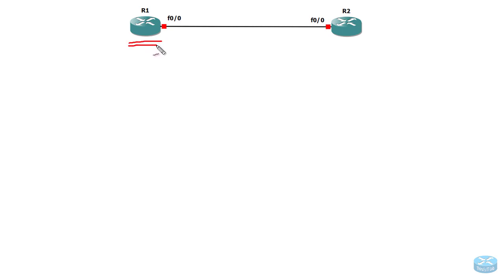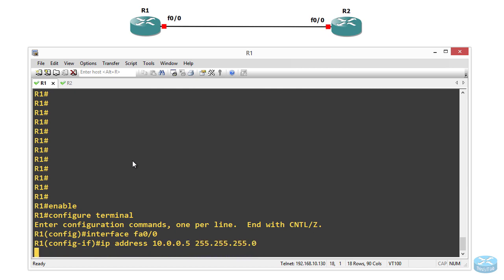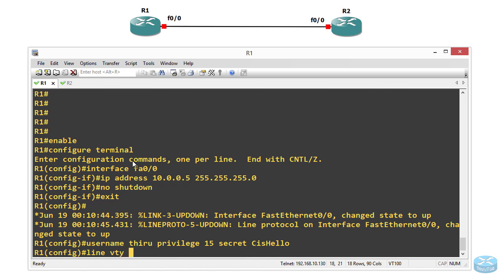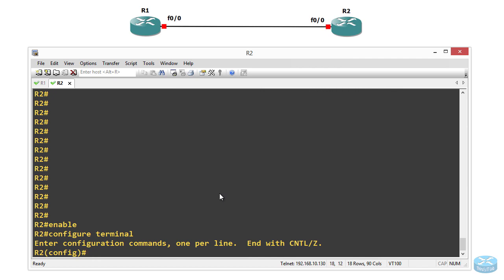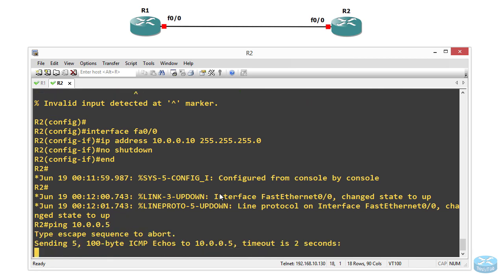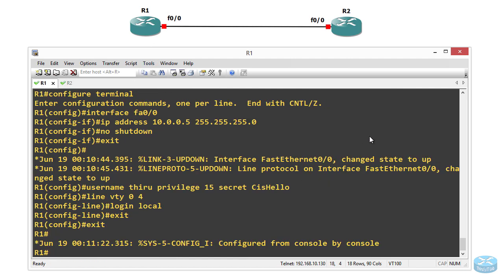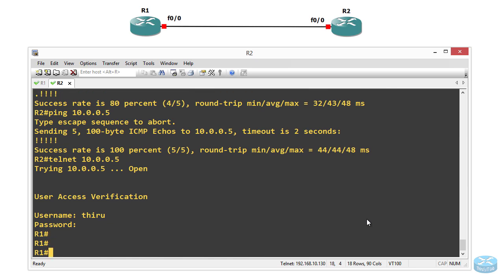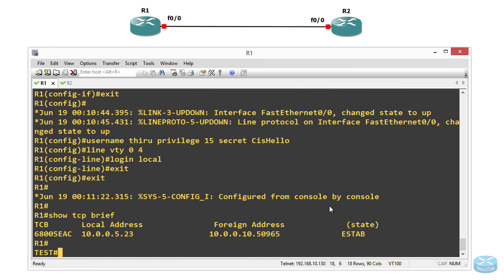Configuring Telnet for Remote access to the Cisco Router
In this video i will show how to configure Telnet for Remote access to the Cisco Router